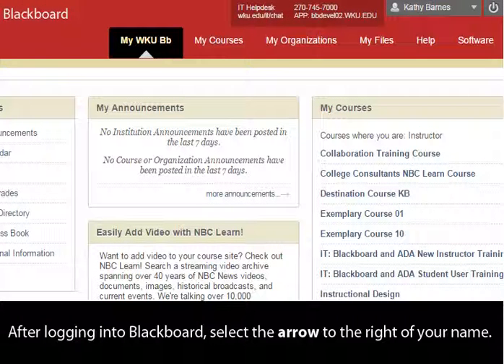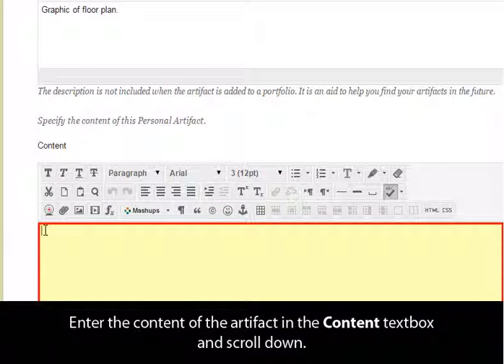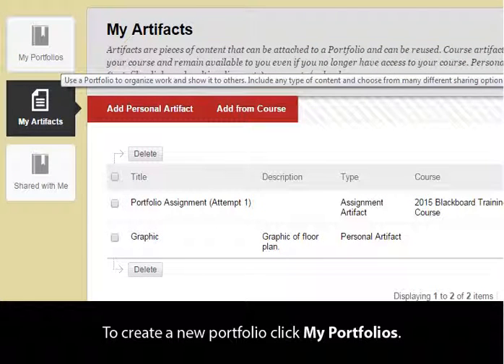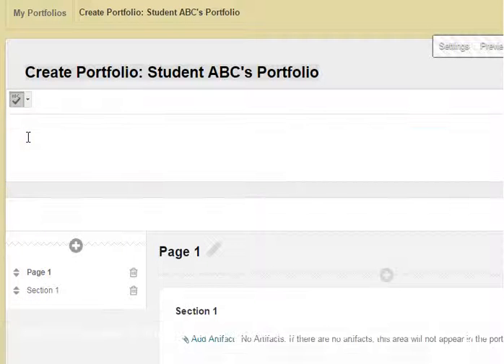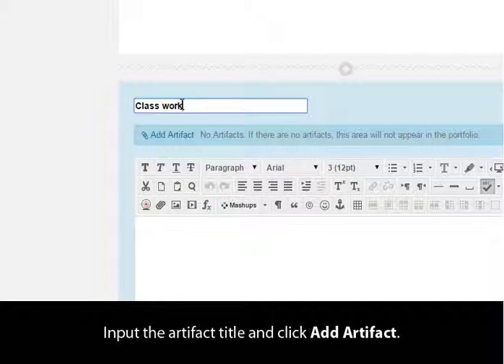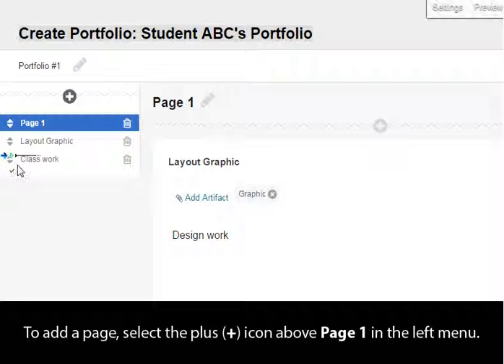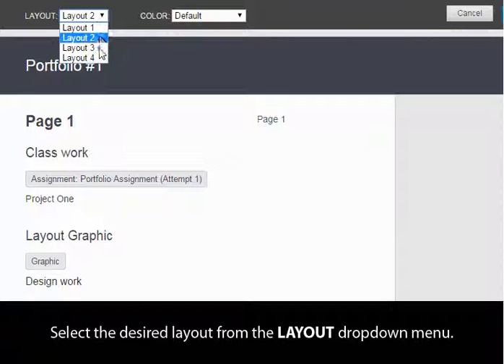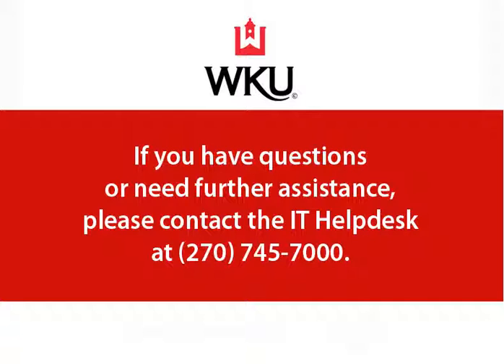Creating Portfolios in Blackboard